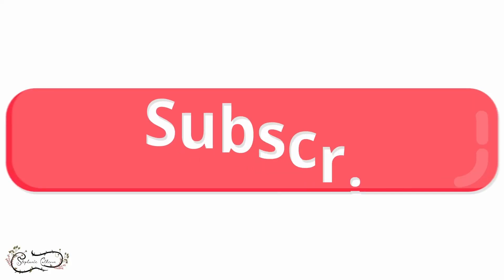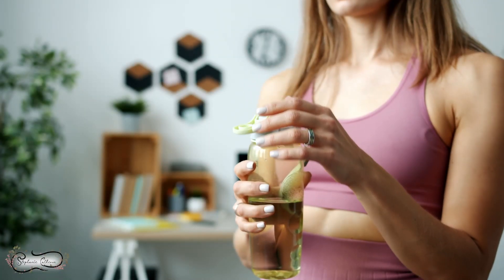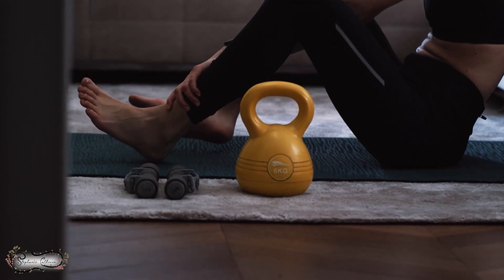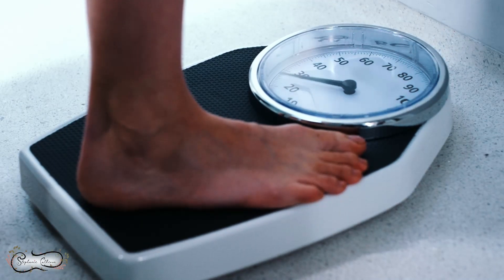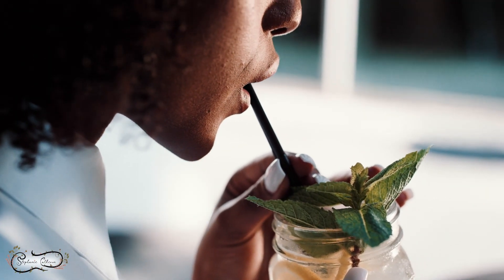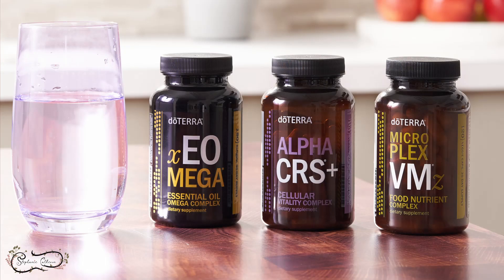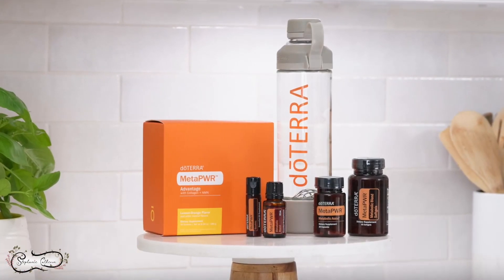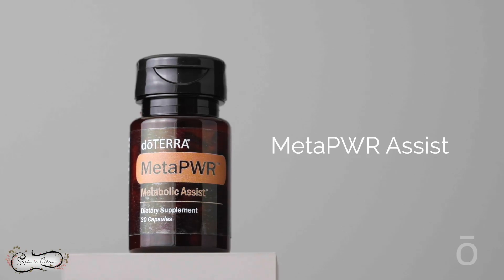From Mom Jeans to Daydreams: 5 Sneaky Steps to Shed the Baby Weight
🌿Download your free essential oil guide with diffuser recipes, and tips for using essential oils

In this video, I am going to share how to reset female metabolism, the journey I went
through losing weight after having a baby, and how to lose weight with a slow
metabolism. As a short curvy woman and a female working out and not losing weight,
I know the journey of frustration, so I want to share my natural weight loss tips that
finally began to get me results.
Make sure you watch till the end for some really amazing free stuff!

🌿 Want live essential oil trainings, Join Essential Oils for Moms on the Go on Facebook

Do you want to talk with me about the natural approach I took in how can I change my life?

Check out list of essential oils and their uses with recipes on my